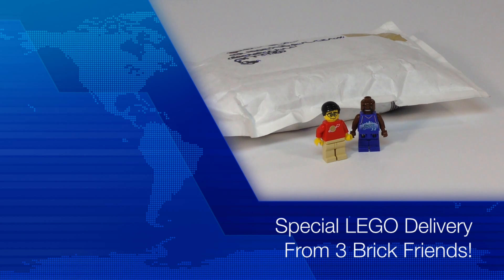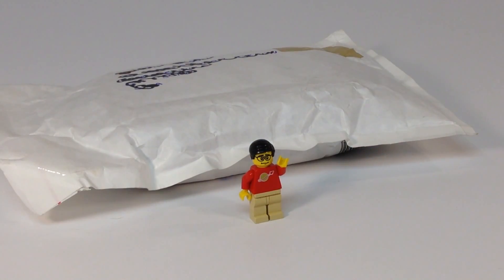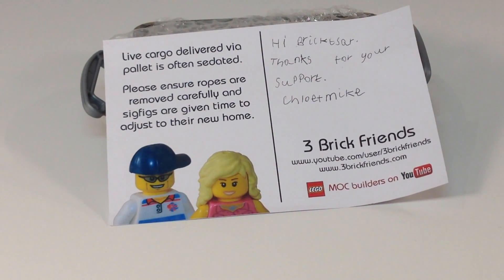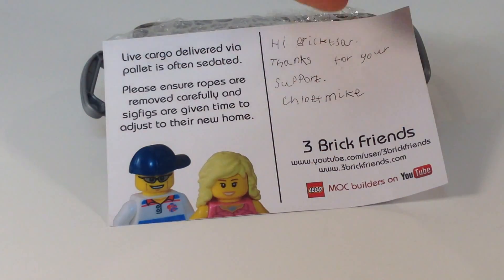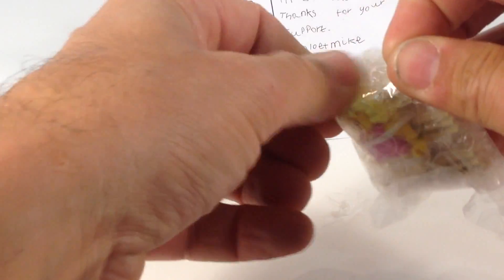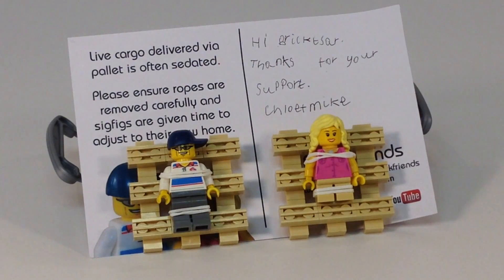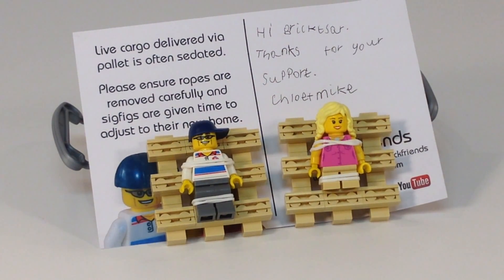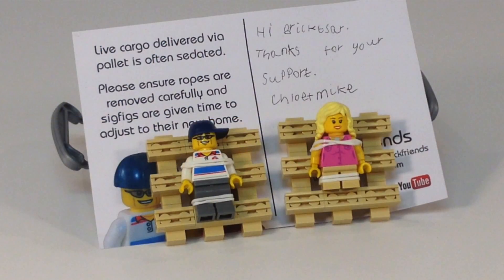Special LEGO Delivery From 3 Brick Friends!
Lego Haul #305 and it is very special!